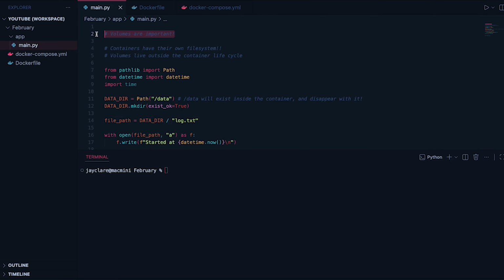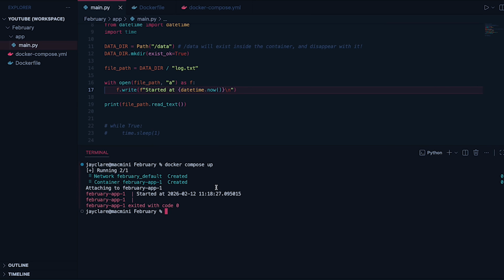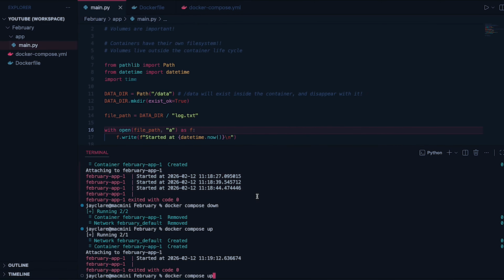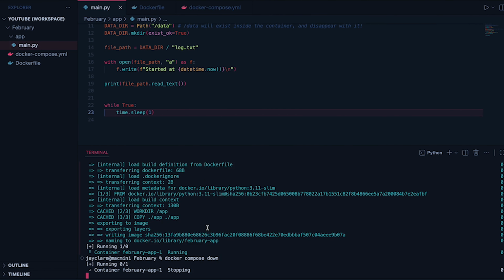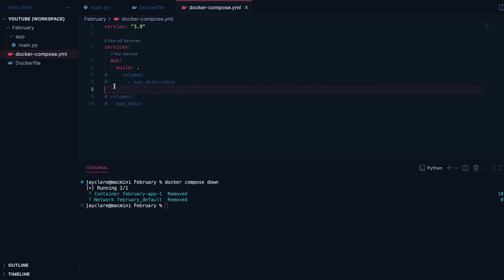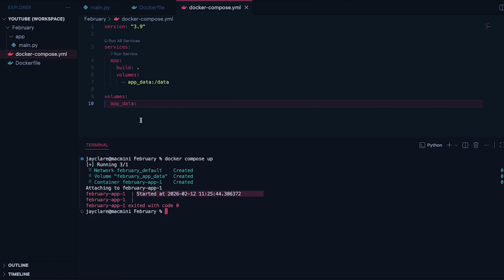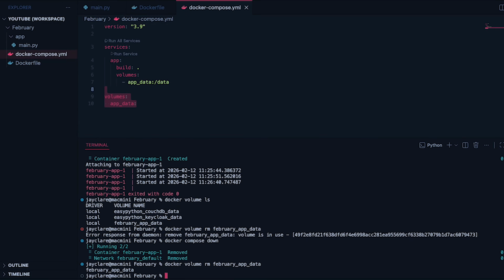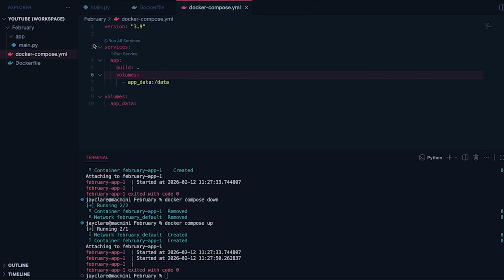Python & Docker EP4 - Docker Volume Persistence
Welcome to Episode 4, here's why volumes are important and how persistence works.